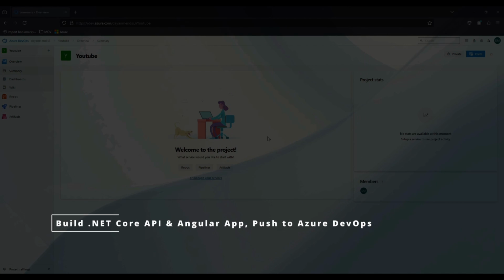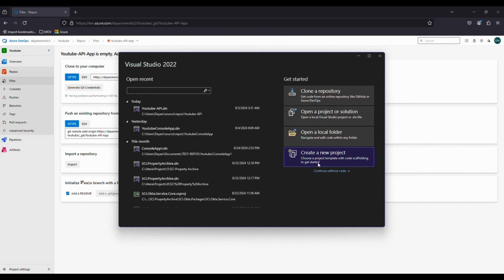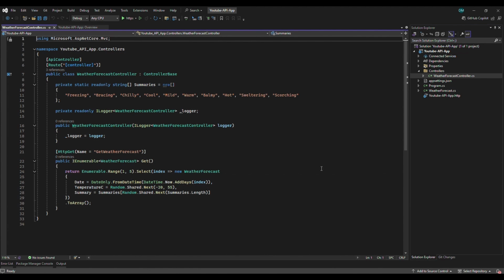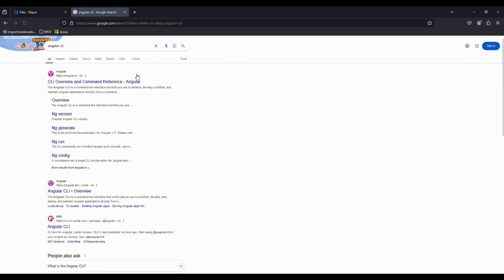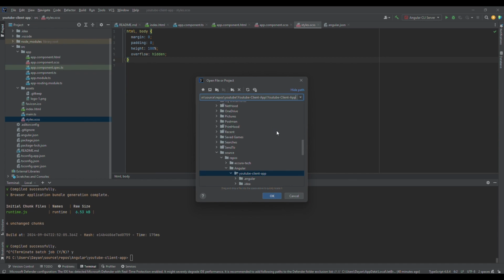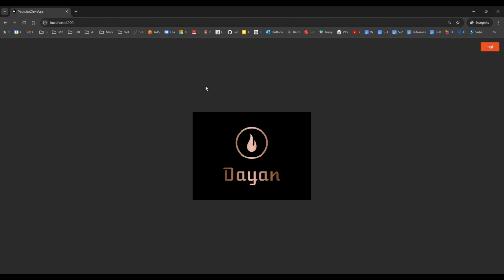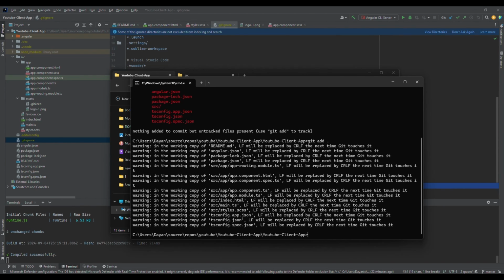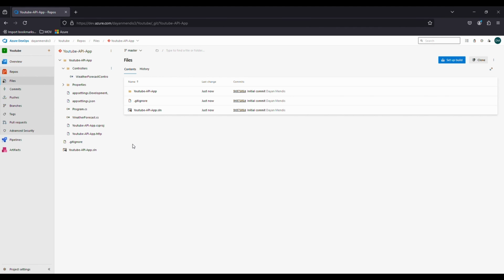How to Create & Push a .NET Core 8 API + Angular App to Azure DevOps Repos in Minutes? 🛠️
🔧 In this video:
Learn how to create a .NET Core 8 Web API and an Angular app from scratch, and push both projects to Azure DevOps repositories — all in just a few minutes! Follow along as I walk you through every step, from project creation to using Git for version control and managing your code with Azure DevOps.

💻 Technologies Used:

.NET Core 8
Angular
Azure DevOps
Git